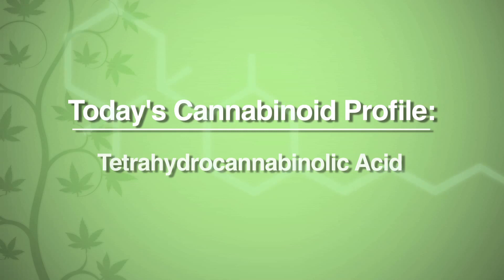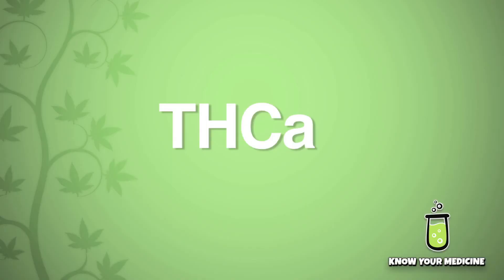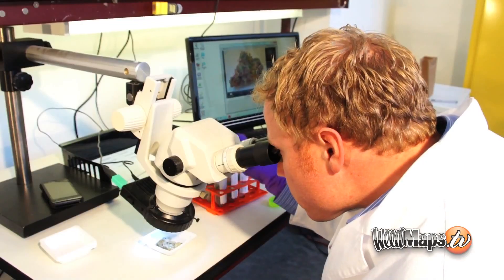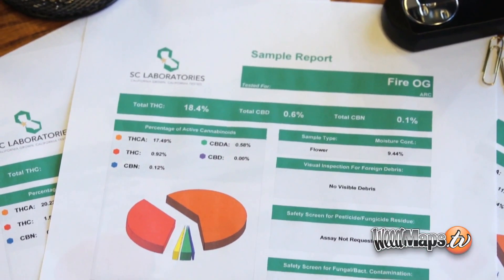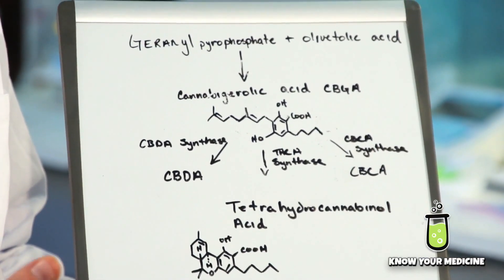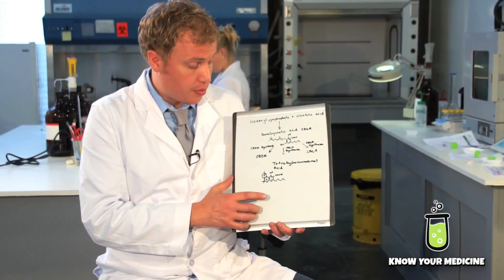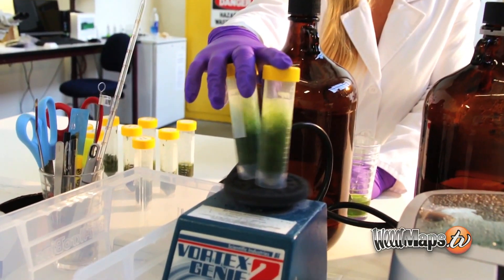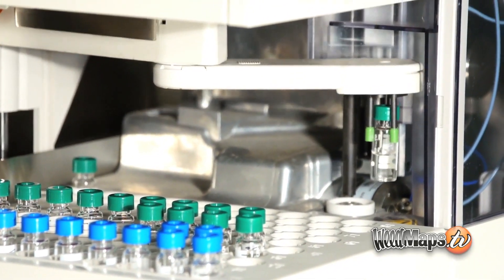Know Your Cannabis Medicine: What is THCA?